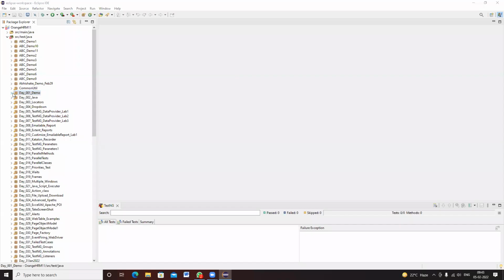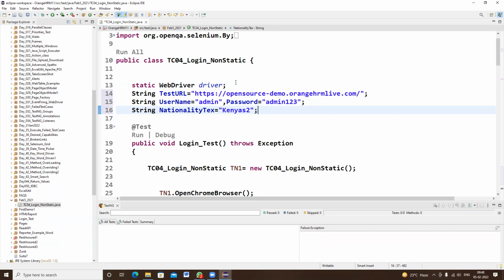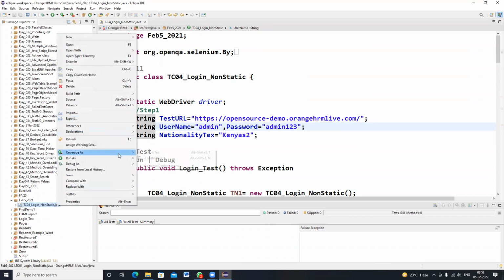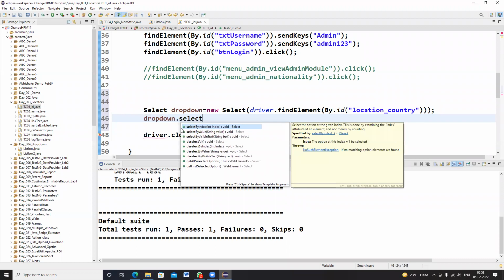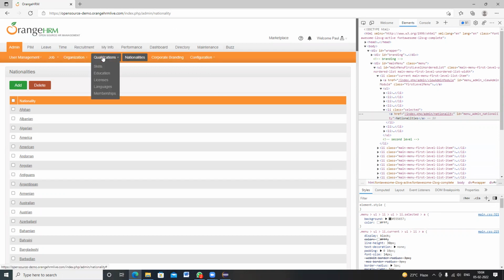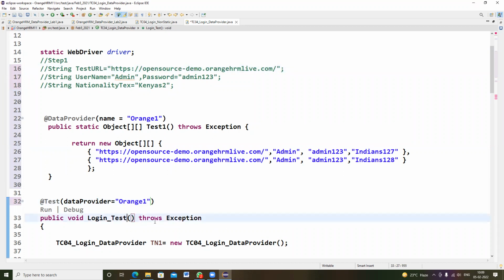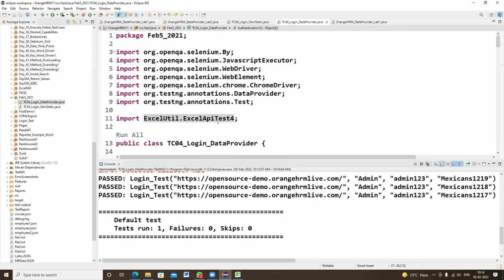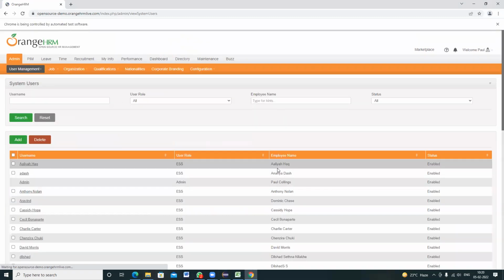Day 13 session Revision